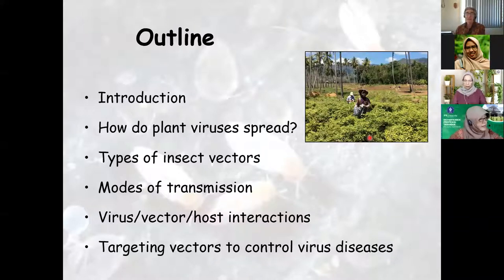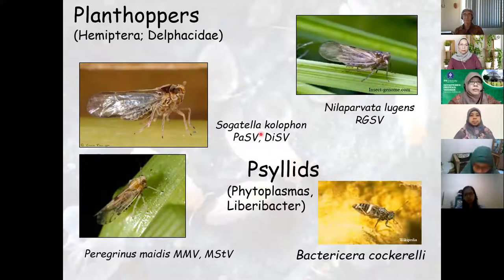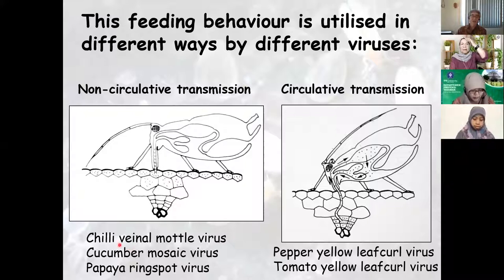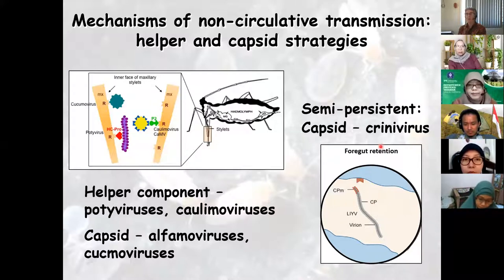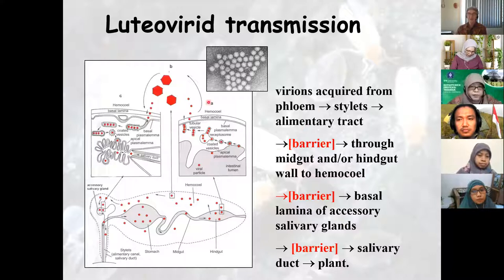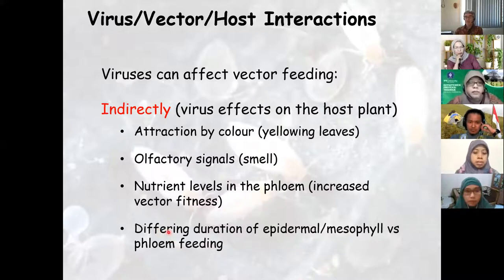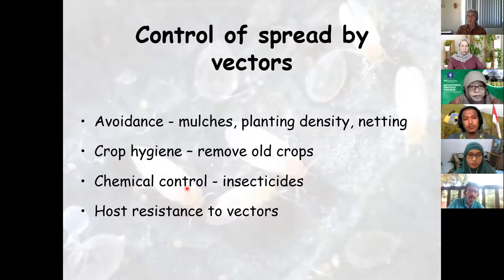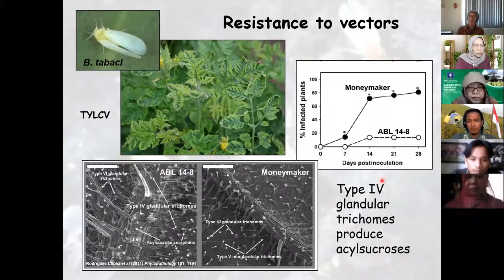Guest Lecture Series 02: Assoc. Prof. John Thomas (University of Queensland)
Departemen Proteksi Tanaman, Fakultas Pertanian - IPB University mengadakan series kuliah dengan dosen tamu yang berasal dari berbagai universitas didunia yang dinamakan Guest Lecture, untuk series kedua dosen tamu yang diundang adalah Assoc. Prof. John Thomas dari Unversity of Queensland - Australia.
Guest Lecture pertama ini mengusung judul The Role of Insect Vectors in The Spread of Plant Viruses.
Guest Lecture Series 02 ini dilaksanakan pada Jum’at 30 Oktober 2020 pukul 09:00 – 10:00 WIB dengan menggunakan Zoom Confrence dan dihadiri oleh dosen dan mahasiswa pascasarjana PS. Fitopatologi.